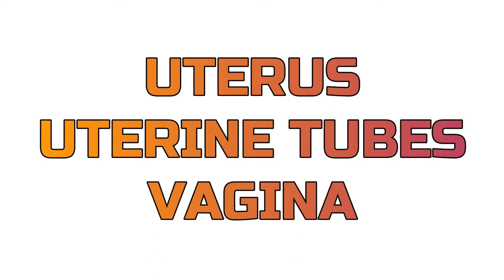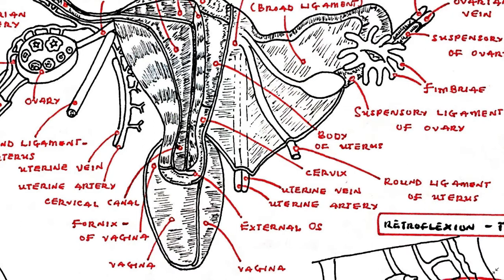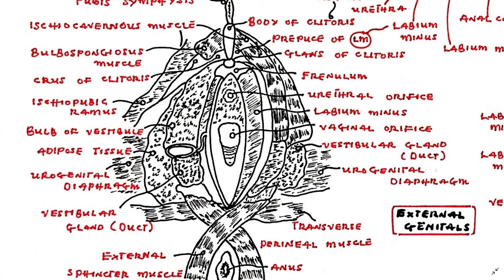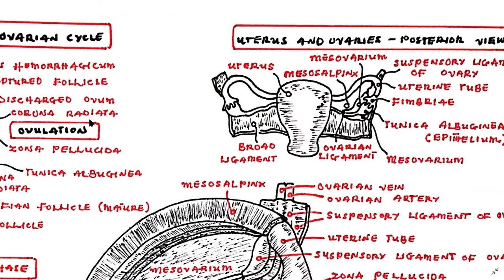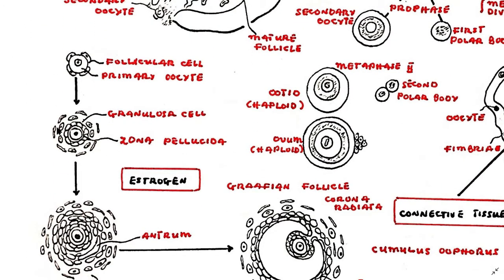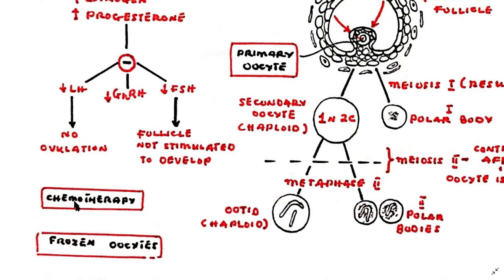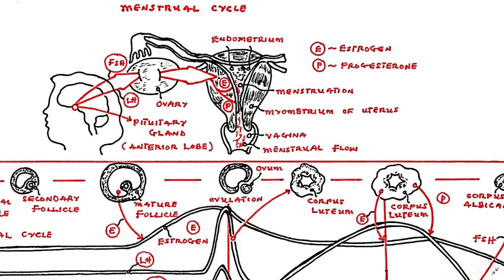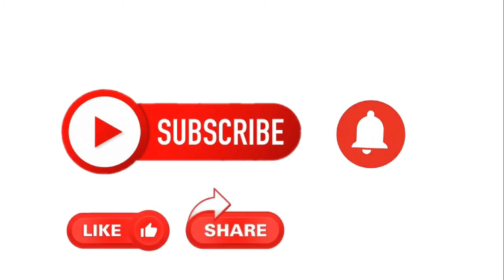The Complete Female Reproductive System | Ovarian Cycle | Oogenesis | Menstrual Cycle~illustration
The internal sex organs are the uterus, the Fallopian tubes and the ovaries.
The uterus popularly known as the womb accommodates the embryo which develops into the fetus.
The uterus also produces vaginal and uterine secretions which help the transit of sperm to the Fallopian tubes.
The ovaries produce the ova or the eggs .
The external sex organs are also known as the genitals and these are the organs of the vulva including the labia, clitoris and the vaginal opening.
The vagina is connected to the uterus at the cervix .
The uterus and uterine tubes are covered by the fold of the broad ligament.
The uterine tubes are  lateral extensions of the uterus .
They are  suspended in a part of the broad ligament known as the mesosalpinx.
The tubes are lined with nutrient-loaded ciliated columnar epithelium supported by connective tissue and smooth muscle.
The rhythmic contractions of this muscle aids movement of the ovum or egg from the fimbriae to the uterine cavity  .
Whereas the lining cells support it nutritionally.
The Fallopian tube is about four inches long and has three rather distinct parts:
These are :
The distal portion is known as fimbriae .
The fimbriae are finger-like projections which catch the discharged ovum and propel it into the tubular lumen.
Next is the ampulla.
Which is the widest part of the tube.
The third part is the isthmus.
The lumen of the isthmus narrows as it enters the uterine cavity.
The uterus is a pear-shaped structure about three inches long.
It gets bigger in pregnancy.

You can add your name and your institution if you want the video to be dedicated to you .